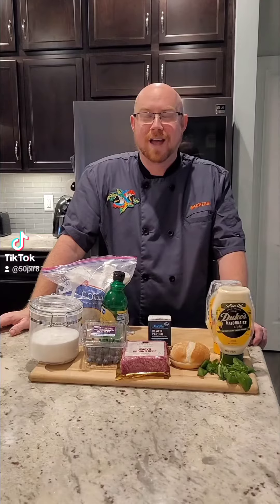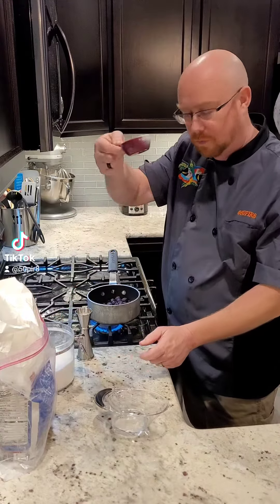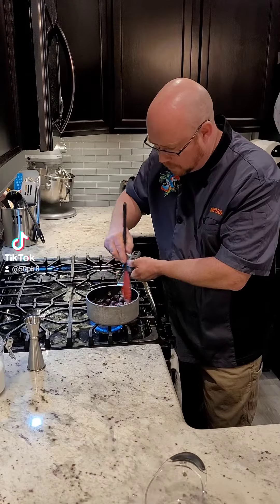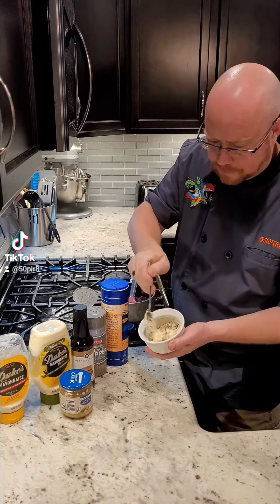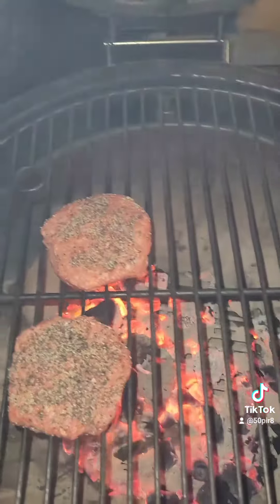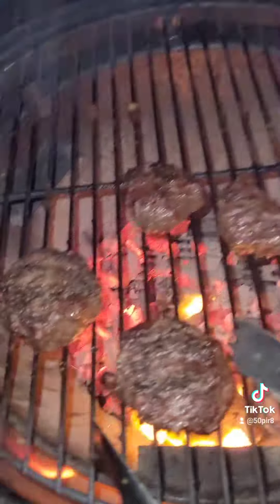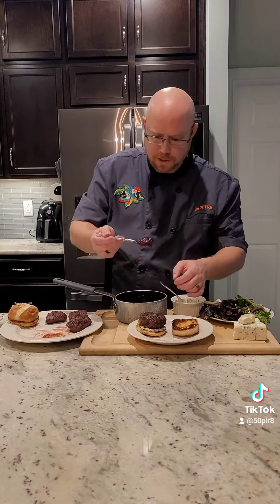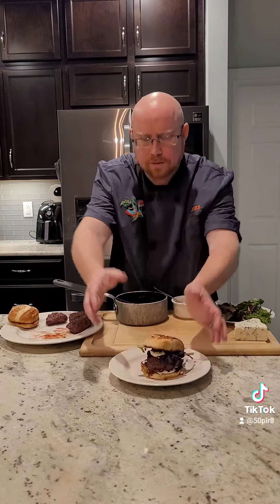Blueberry Au Poivre Wagyu Burgers